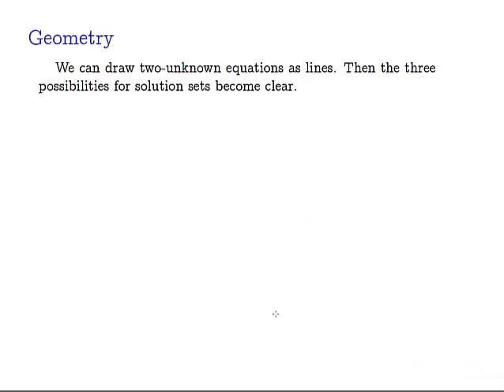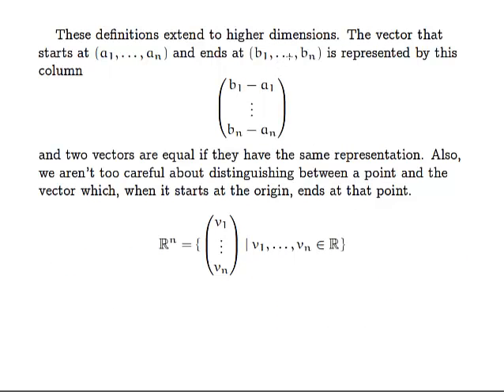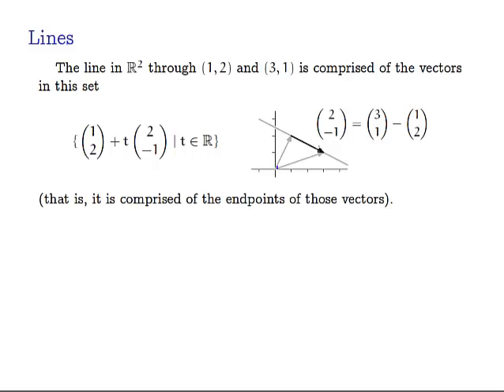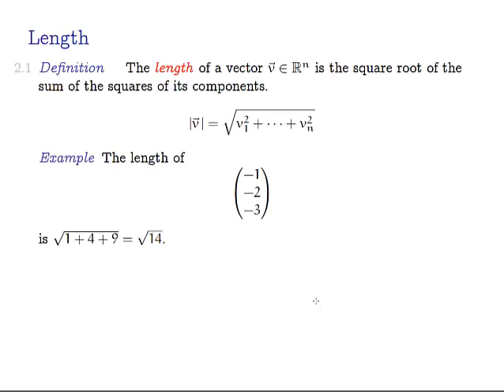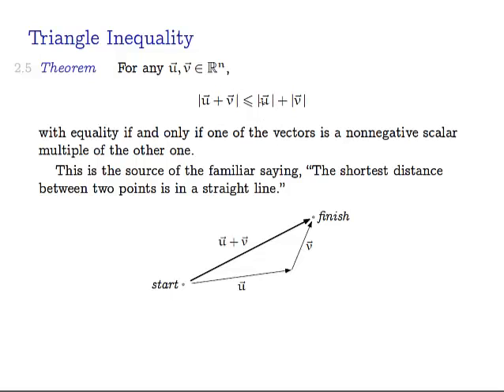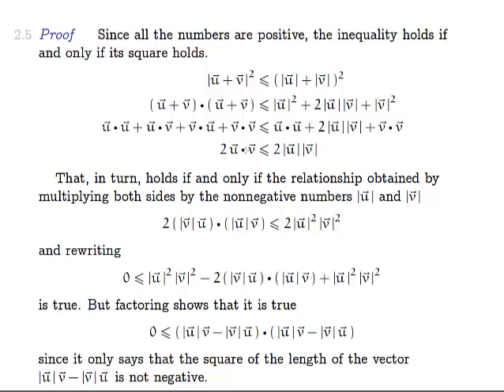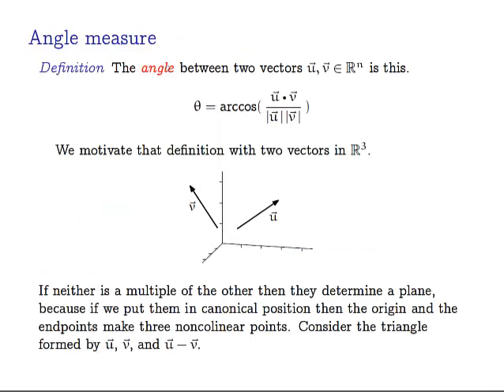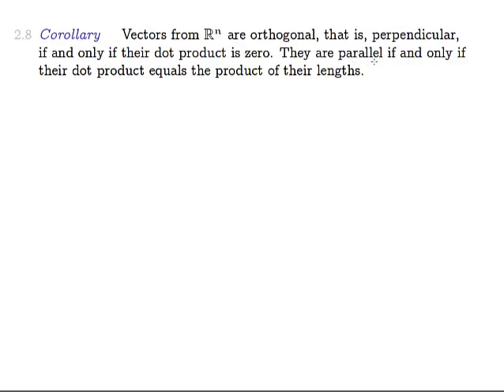Linear Algebra by Hefferon: Chapter One Section II.1-2